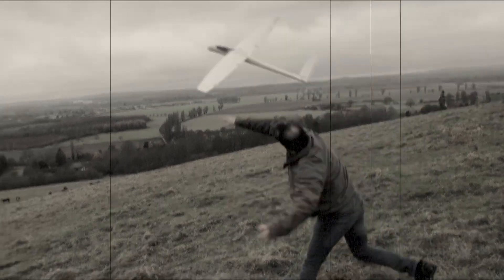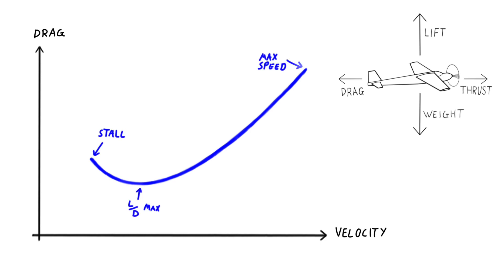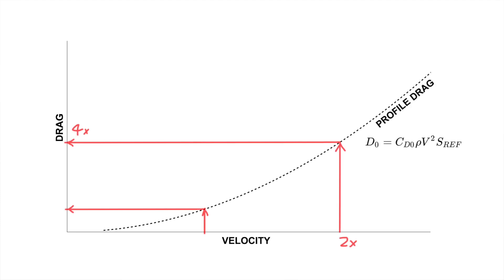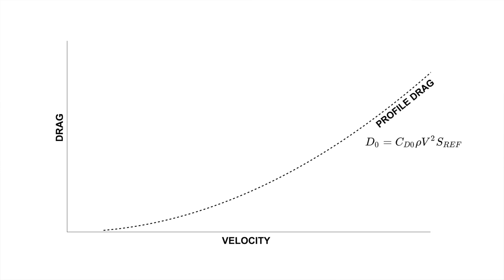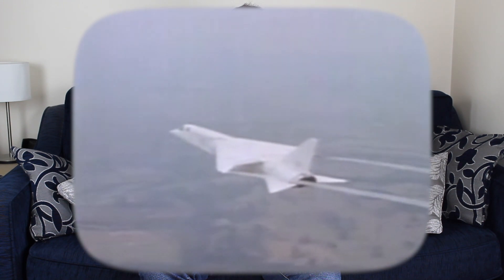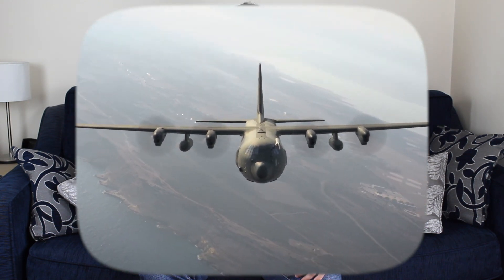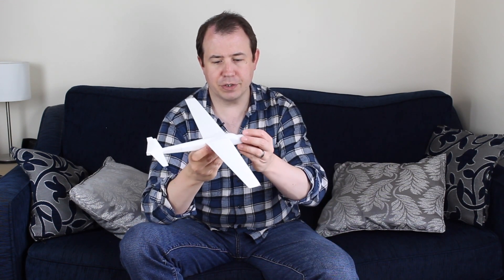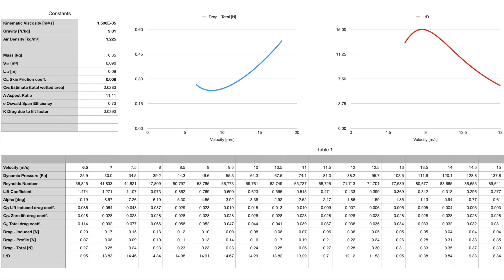Model Aircraft Design - Part 3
It's time to build a successor to my original Arduino glider: the perfect excuse for me to geek out on the topic of aircraft design.

In this video I go over the basics aircraft performance, and in particular the factors that govern  the size and shape of my aircraft's wing.